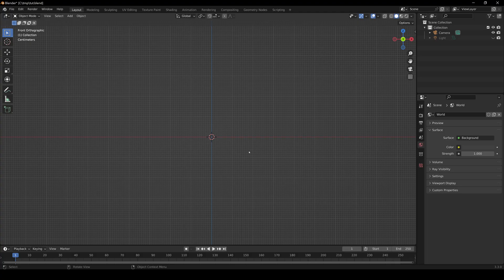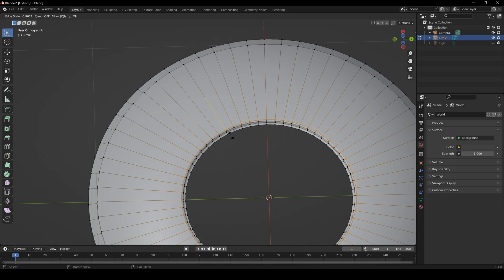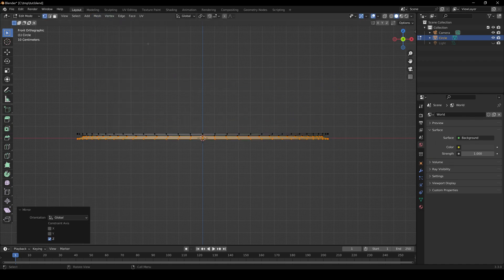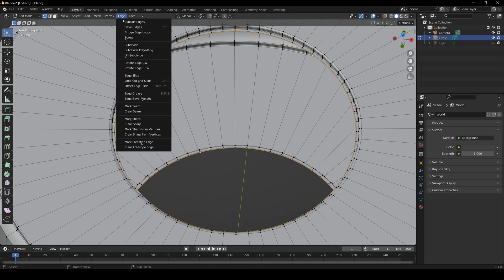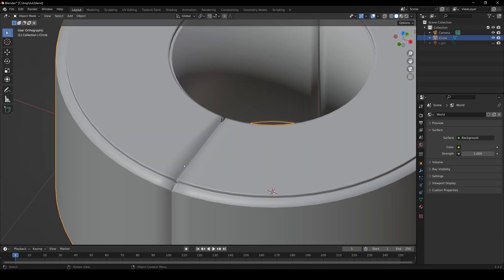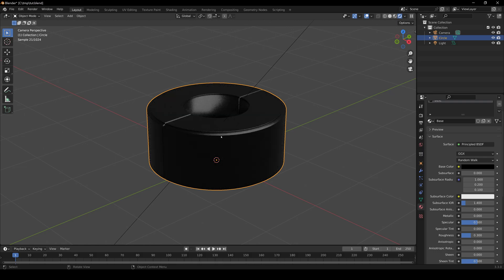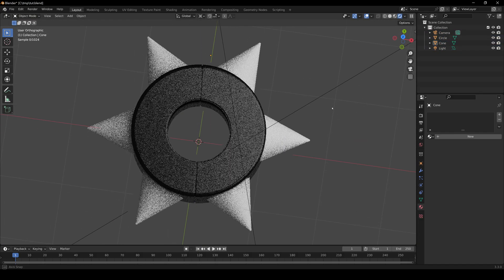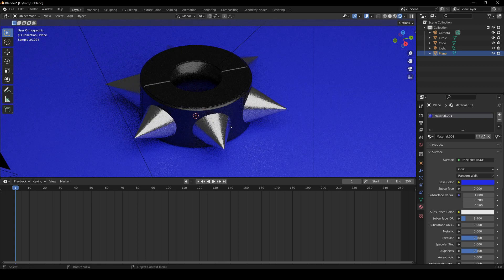Blender Beginner Tutorial: How to Model Chun-Li's Bracelets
In this Blender tutorial aimed at beginners, we model Chun-Li's iconic bracelets with just a few tools such as:

Extrude
Loop Cut
Bridge Edge Loops

After this tutorial, the viewer should be able to create more complex out of simpler shapes.